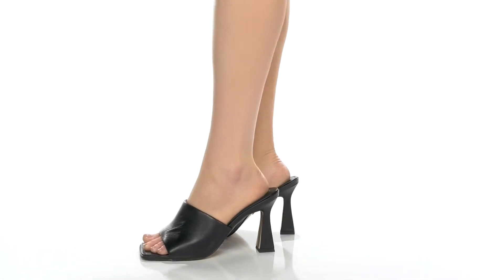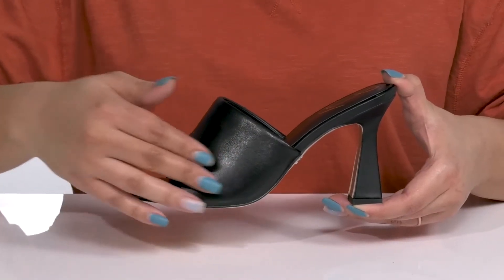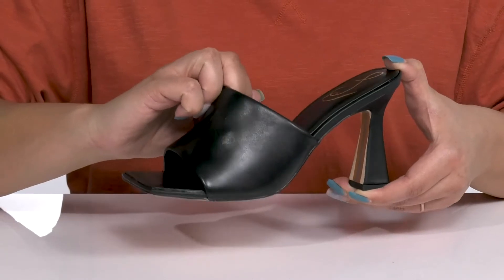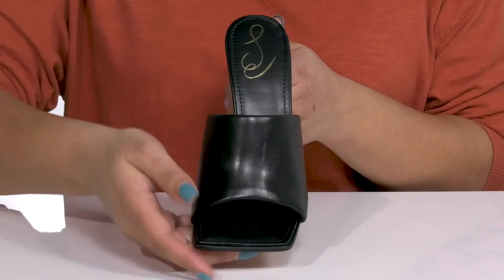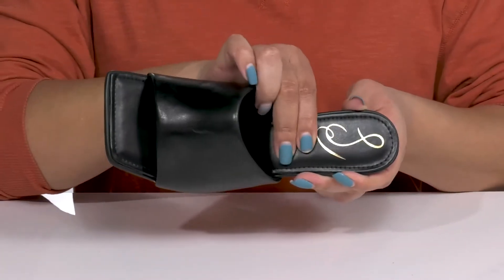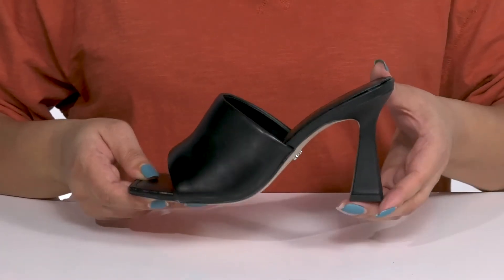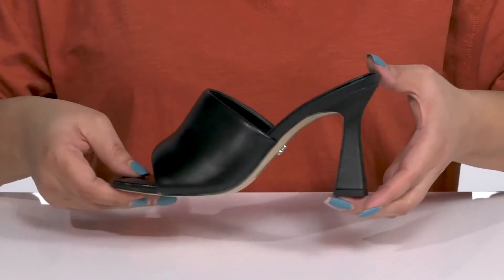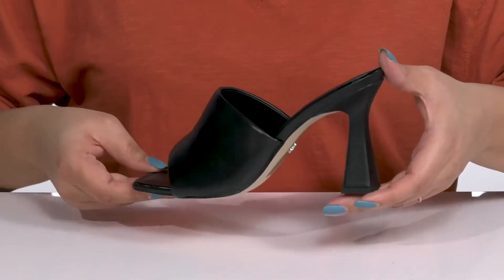Sam Edelman Carmen SKU: 9693603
Look tall and chic and turn heads wearing the Sam Edelman&reg; Carmen heels that pair with different styles.
Leather upper.
Man-made lining and insole.
Slip-on style.
Open square toe.
Flared heel.
Branded footbed.
Broad toe strap.
Man-made outsole.
Imported.